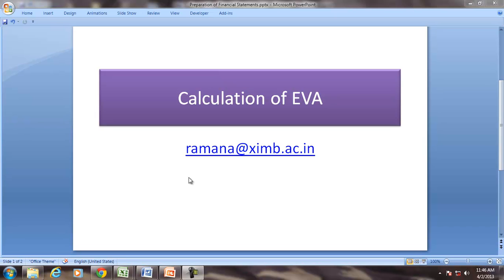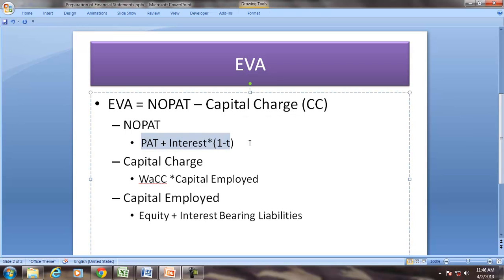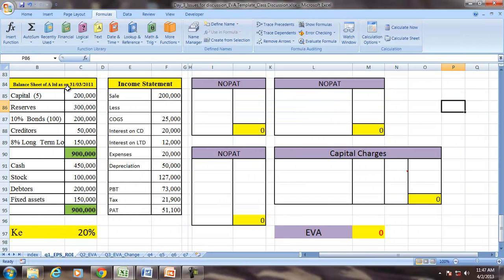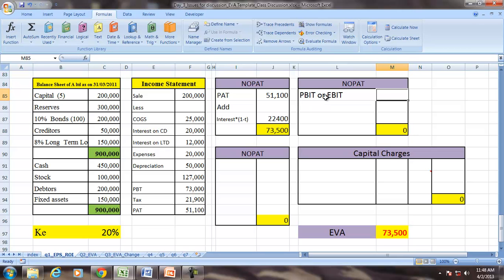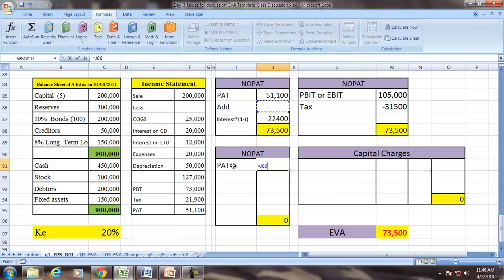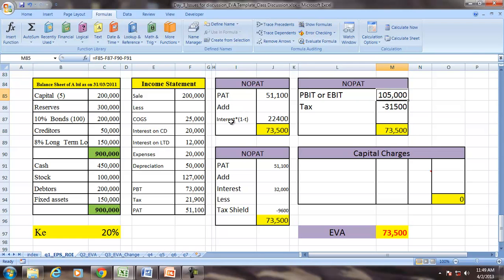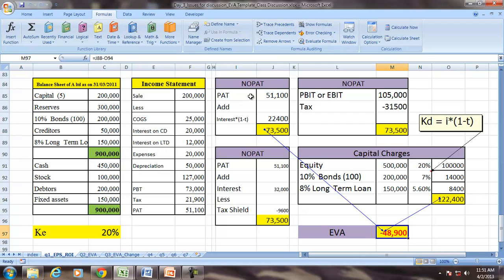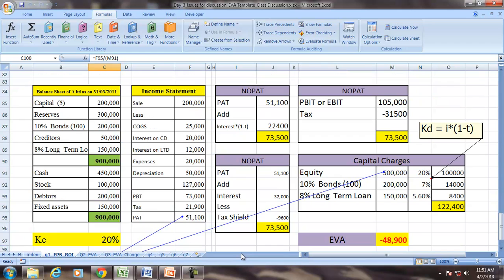Calculation of EVA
EVA = NOPAT -- Capital Charge (CC)
NOPAT
 PAT + Interest*(1-t)
Capital Charge
WaCC *Capital Employed
Capital Employed
Equity + Interest Bearing Liabilities